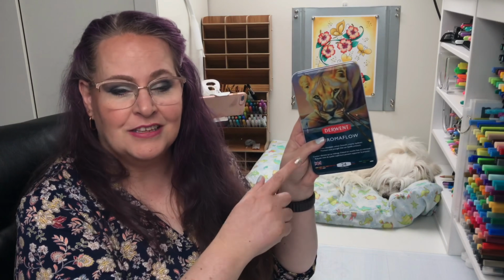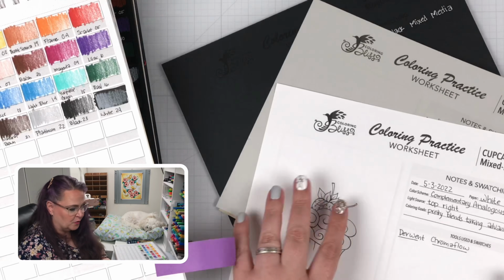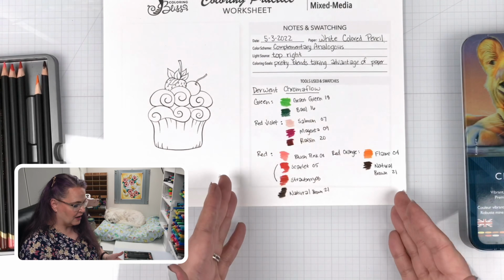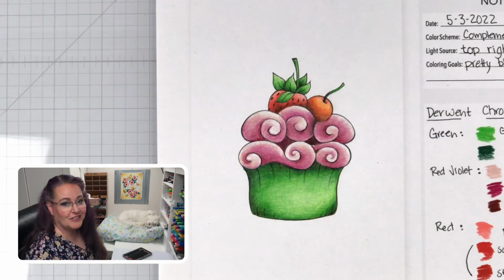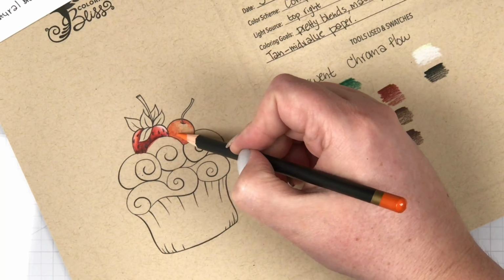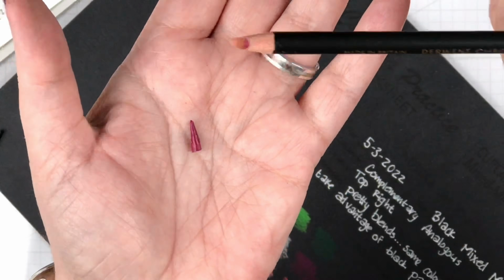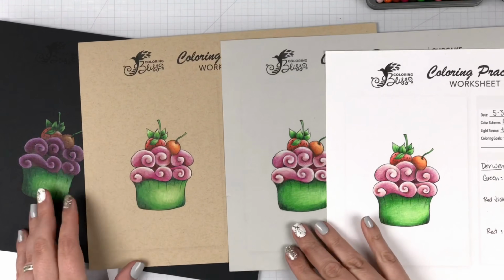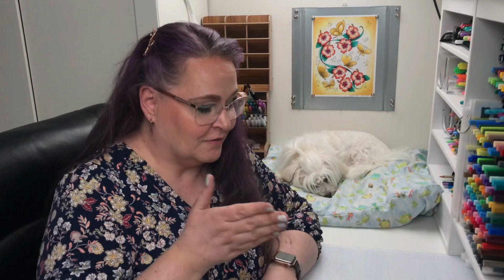4 Paper Coloring Challenge - TONED Paper vs WHITE Paper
Steve recently "challenged" me to color one piece of art on four different papers, just to see how each paper changes the look of the colored object. So we printed a small cupcake that I drew on white, black, tan and gray papers. I then proceeded to color the cupcakes with the Derwent Chromaflow colored pencils, doing my best to try and color each cupcake the same.

It was a lot of fun to do, and was so interesting to see how the colored art looks on each type of paper.